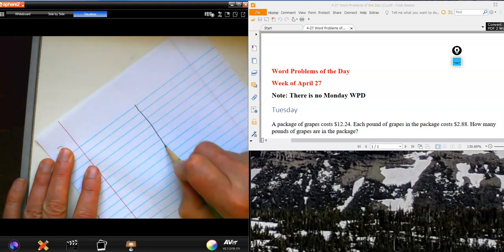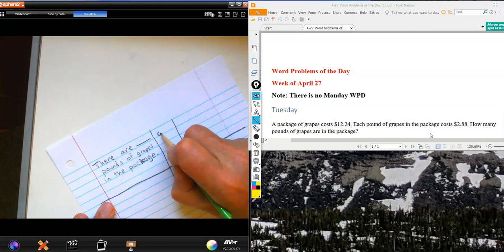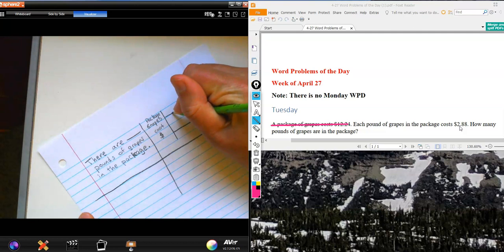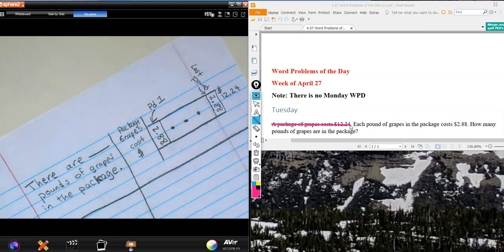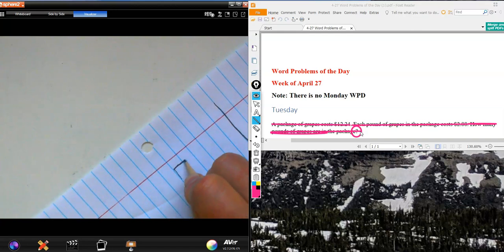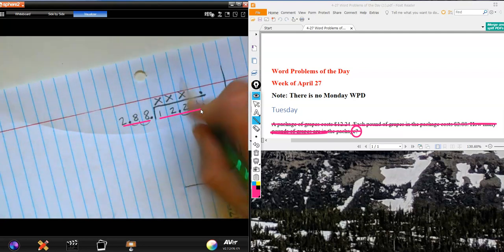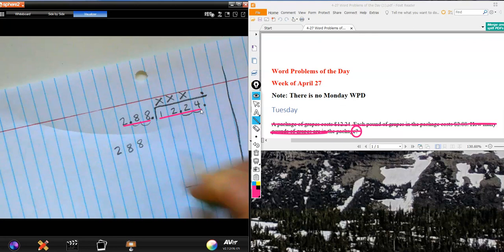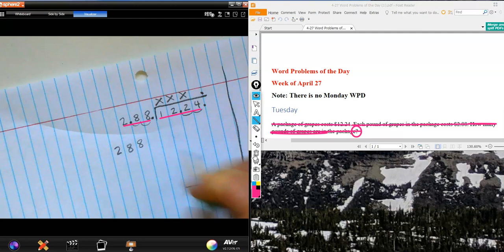Answer WPD Tuesday 4 28